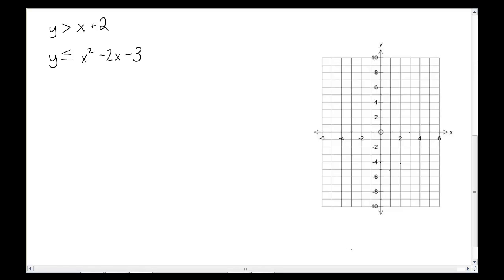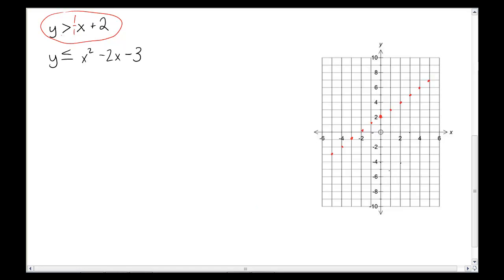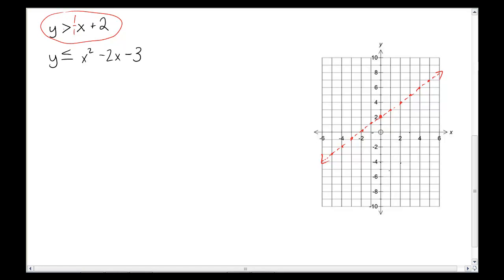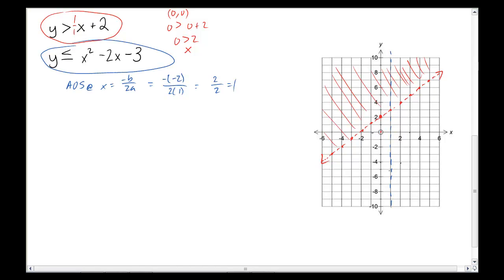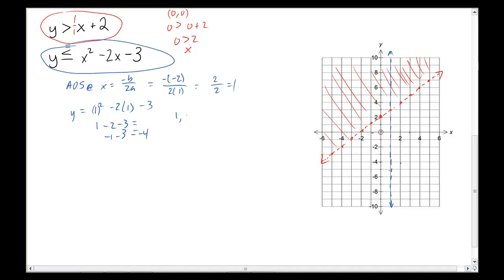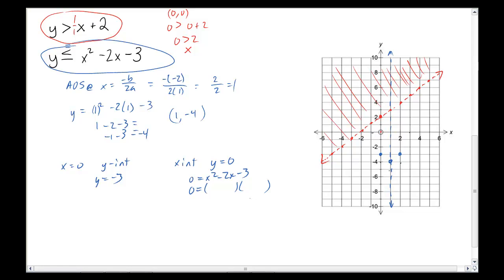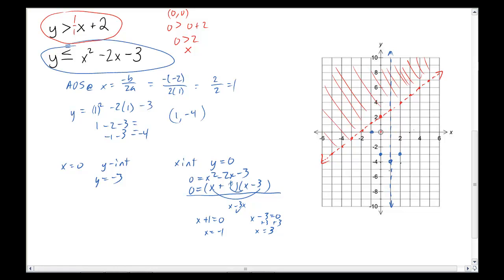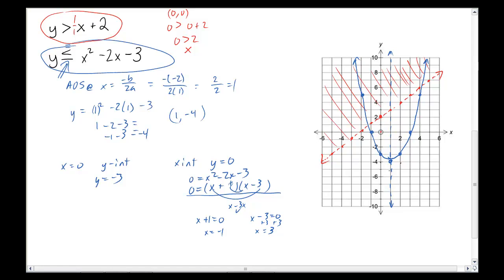How to Graph a Linear-Quadratic System of Inequalities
As stated :)